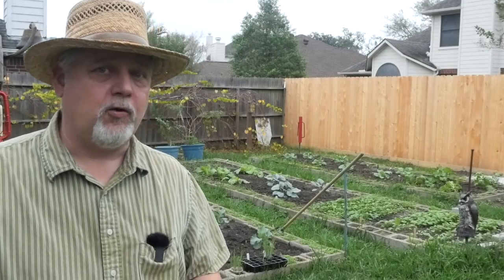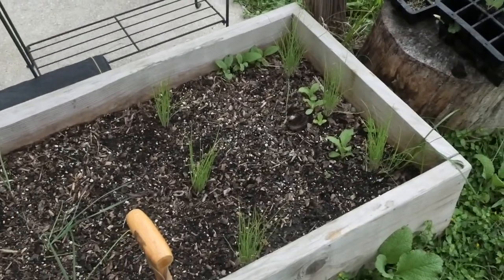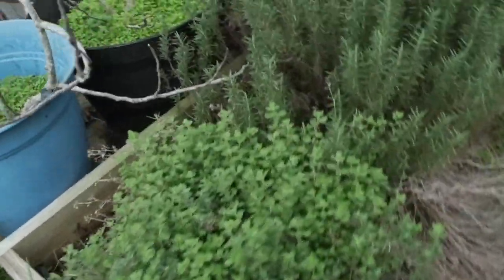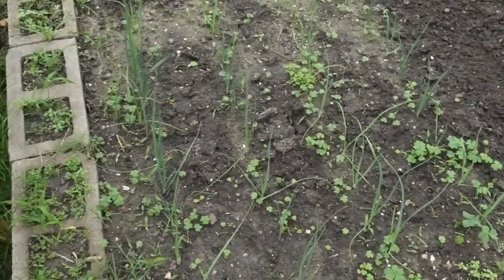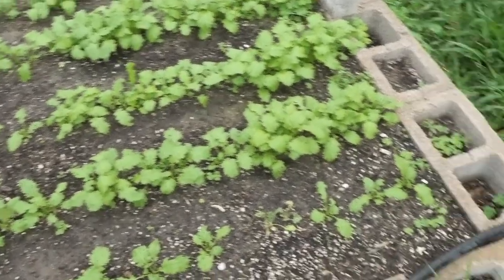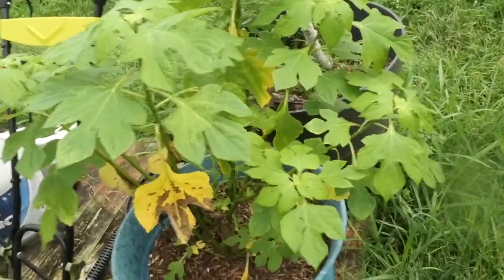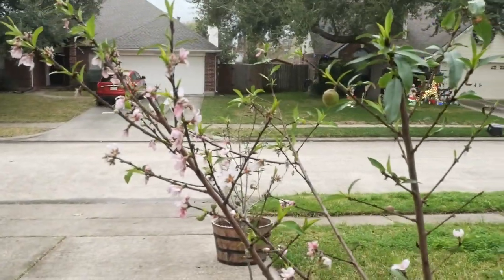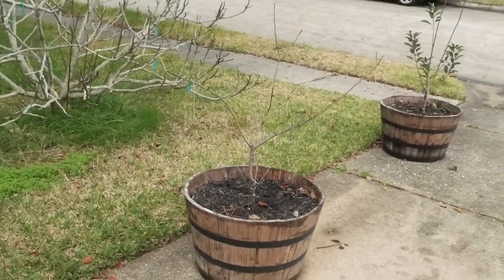DECEMBER Garden Tour '22 - How's It Growing? || Black Gumbo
Come with me on a short ten minute look around my Texas coastal vegetable garden! We can grow through the winter, so much is possible! I'll show you the progress. We're growing carrots, cabbages, broccoli, cauliflower and lots of fruit trees.

Black Gumbo shares our suburban, backyard, sustainable gardening efforts. We work a small-scale teaching garden, much like the typical Zone 9a backyard garden and raised beds, the kind of gardening accessible to all. We tend to take the slice of life approach and hope you will enjoy our family, our dog, our cooking, our adventures, and occasionally some commentary and advice. We love family, joy and friendship, and we invite you to enjoy these things with us!